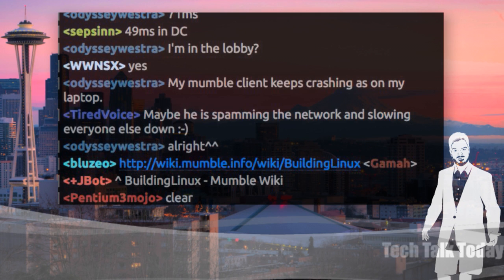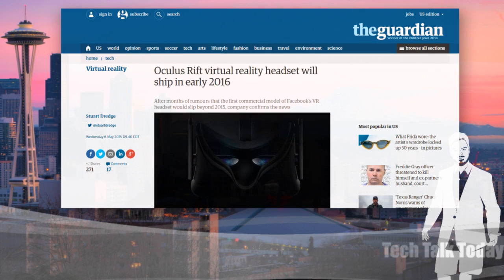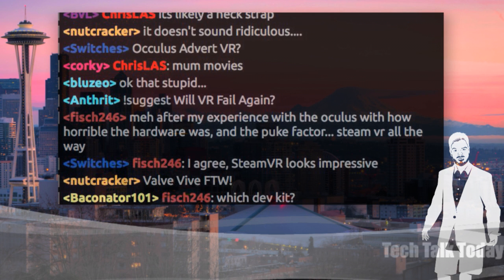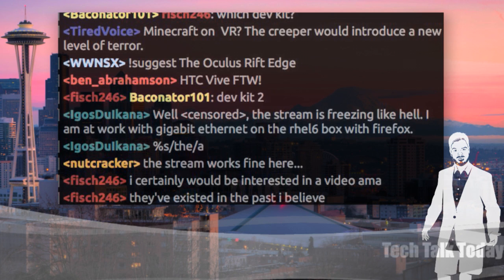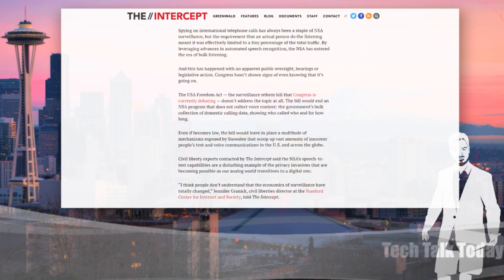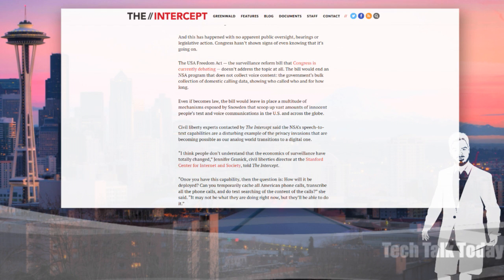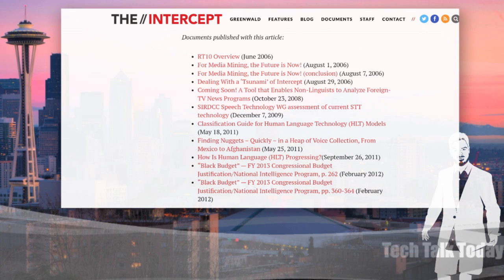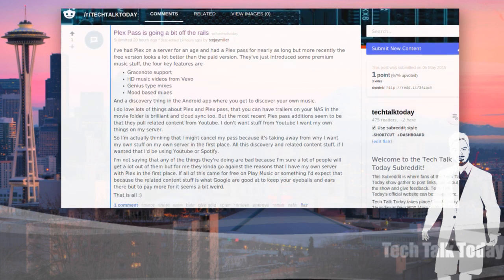Okay "NSA", I'm Listening… | Tech Talk Today 167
Oculus VR gets a ship date and we discuss the devices about to hit market. Reddit gets into creating its own content & the NSA brags about transcribing your phone calls.

Plus replacing Plex with Kodi, the burdens of a hand model & much more!